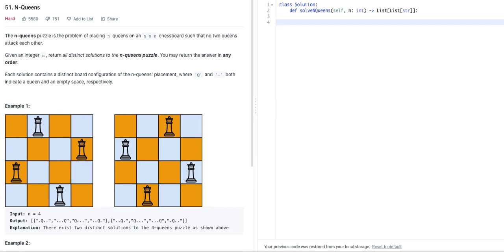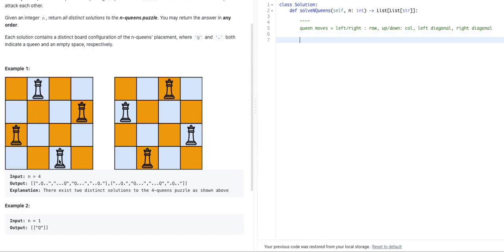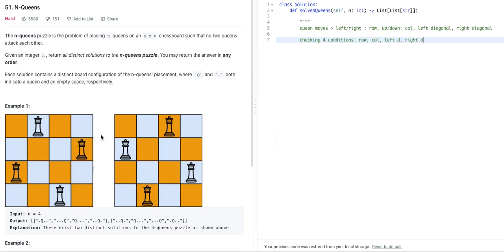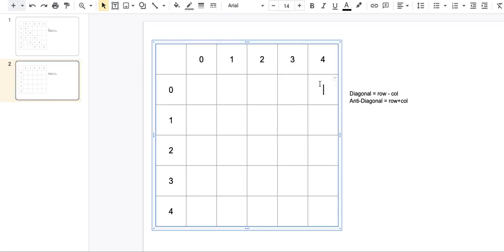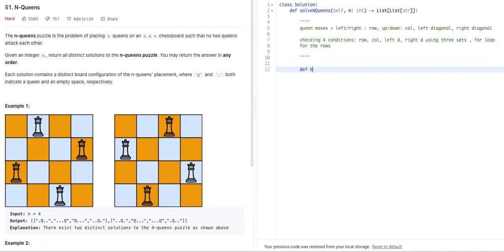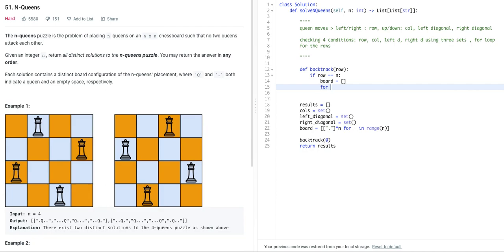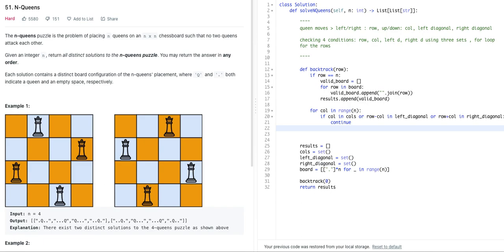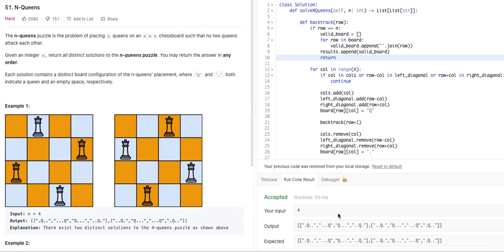LeetCode Q 51. N-Queens